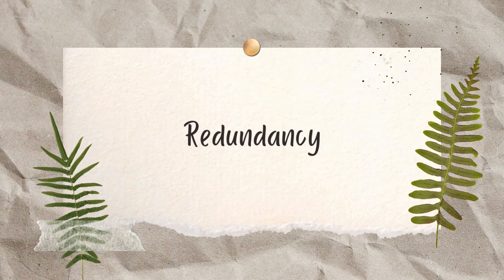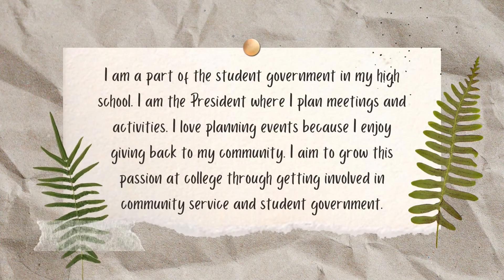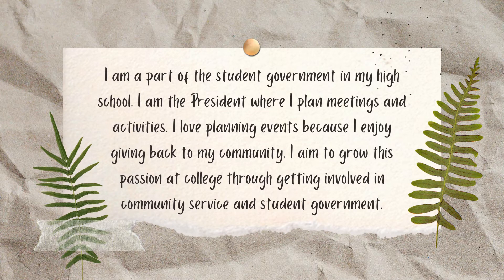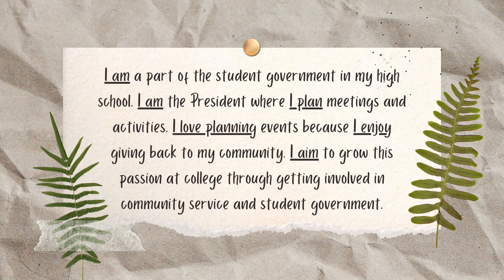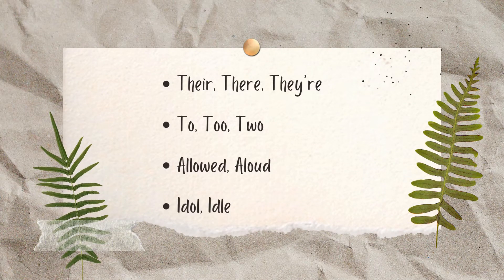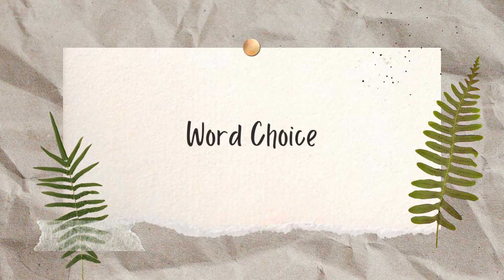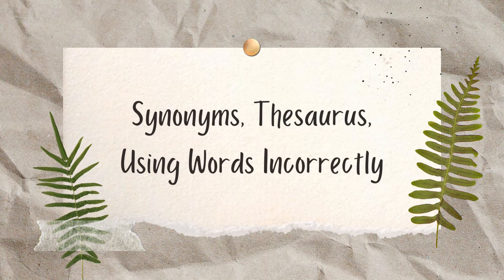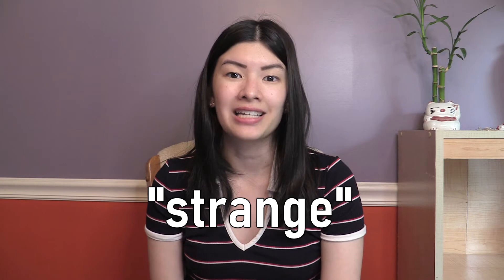ELEVATE YOUR COLLEGE APPLICATION ESSAY WORD CHOICE: what to watch out for, how to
Sharing some tips on how you can elevate your college application essay word choice!

Survivor Podcast on YouTube: Survivor Scholars

Video Contents:
00:00 - Introduction
1:16 - Redundancy
3:45 - Wordiness
5:12 - Word Choice
10:25 - Concluding Remarks